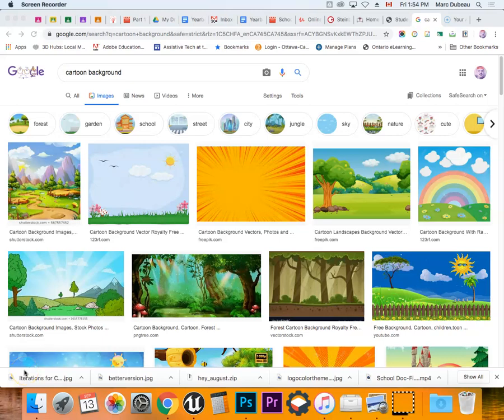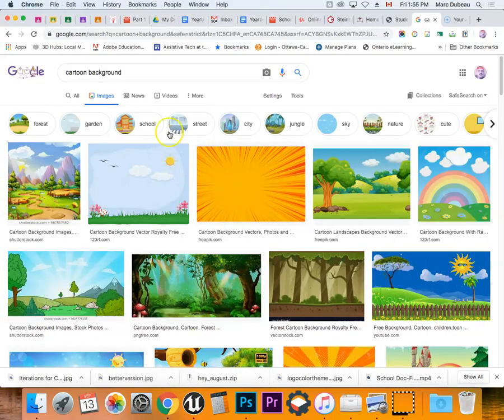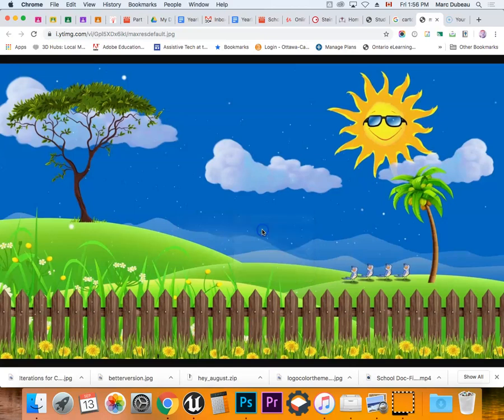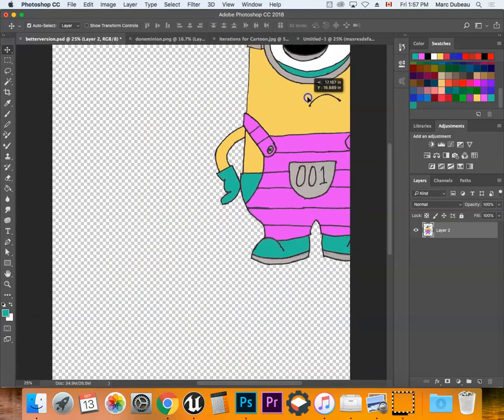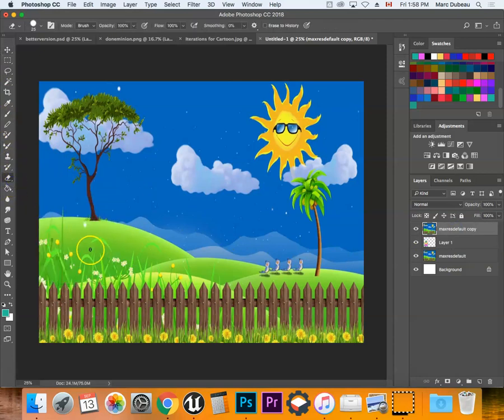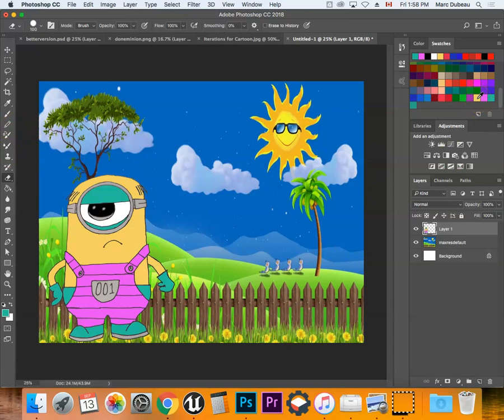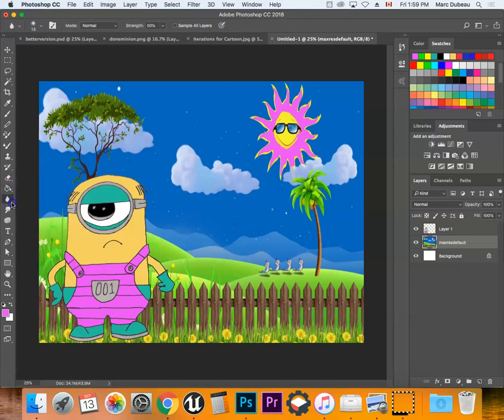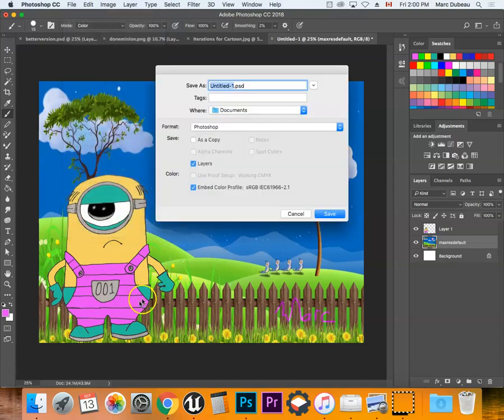Customizing background and bring in character.mp4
Concept art for beginners using photoshop